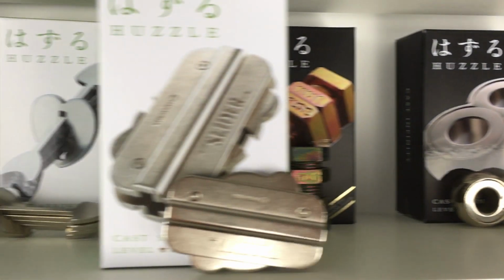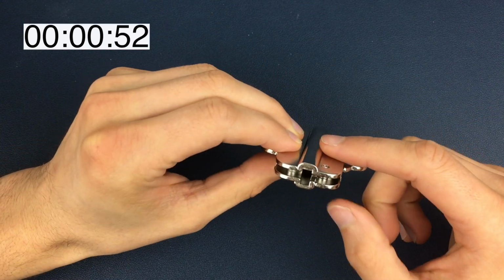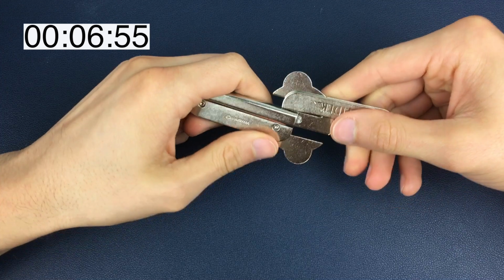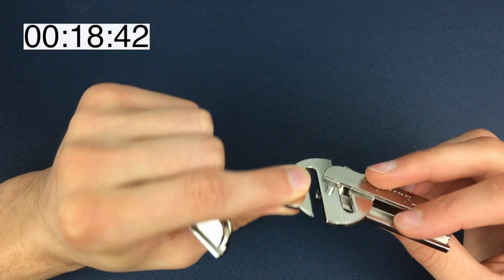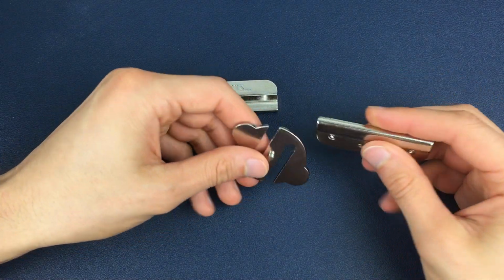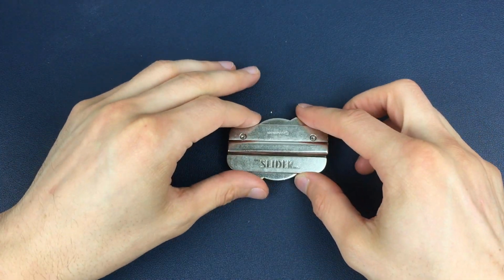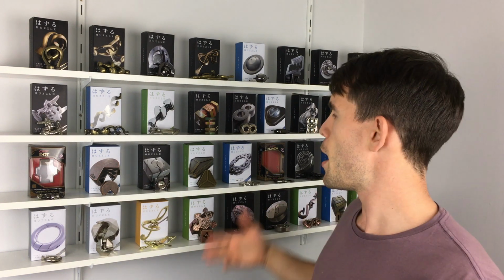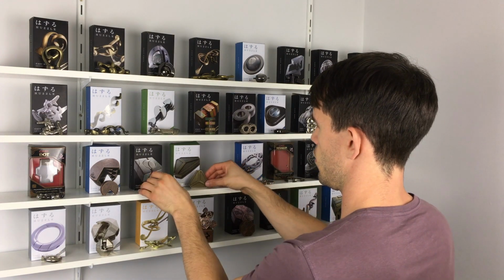SOLVING THE SLIDER PUZZLE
Today we're going to attempt one of the newest Hanayama puzzles... The Slider puzzle.

To get the Slider puzzle for yourself, check out the Puzzle Master website;

The Hanayama Slider puzzle is a level 3 out of a possible 6 on Hanayama's own difficulty rating.

Released earlier this year the Slider puzzle shouldn't prove too challenging given it's rating. Level 3 puzzles usually take me no longer than 30 minutes to solve. Fingers crossed this one will follow a similar pattern.

As always, I'll attempt to disassemble the puzzle, then reassemble back to its original Cast Slider position and finally, we'll place it on my leaderboard of puzzles done so far.